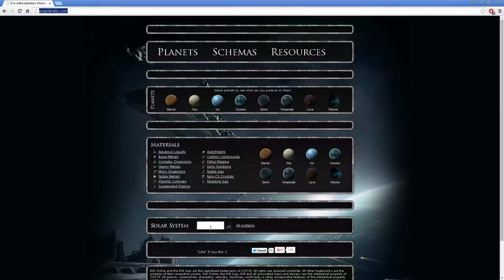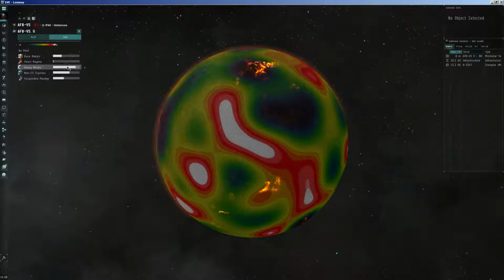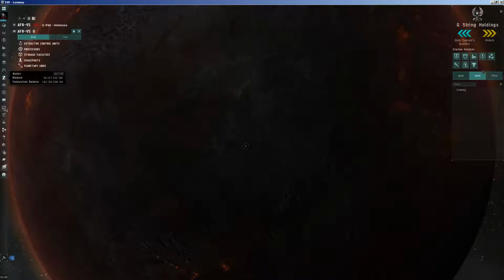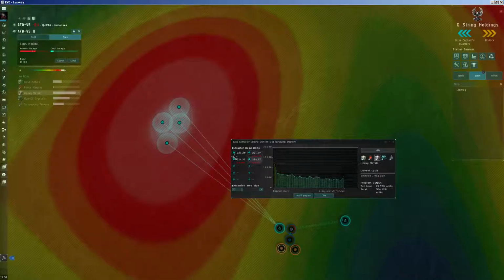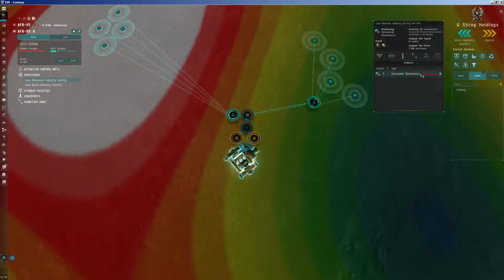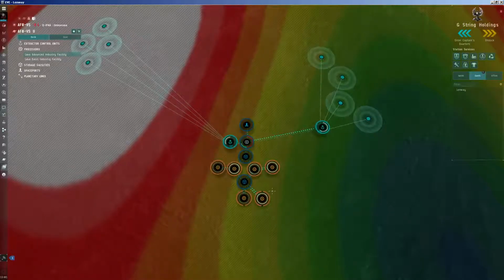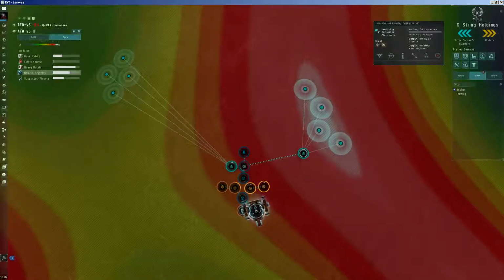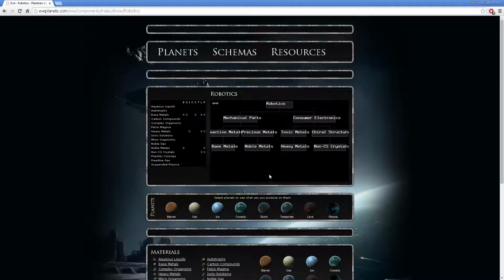Basic Introduction to PI for Eve Online